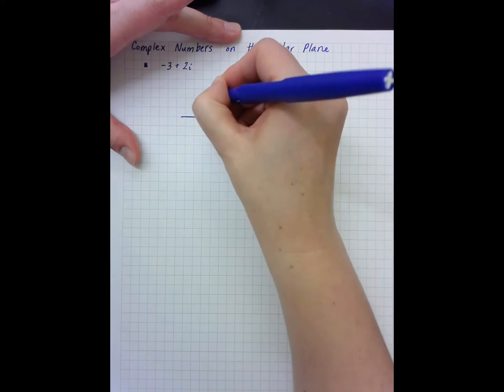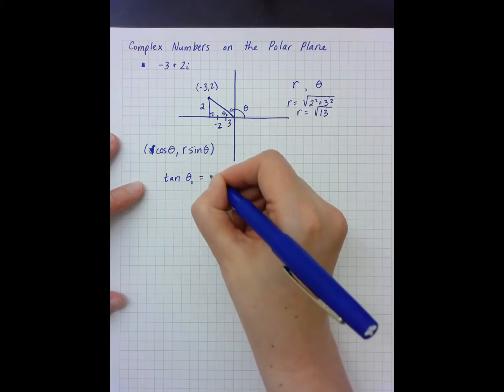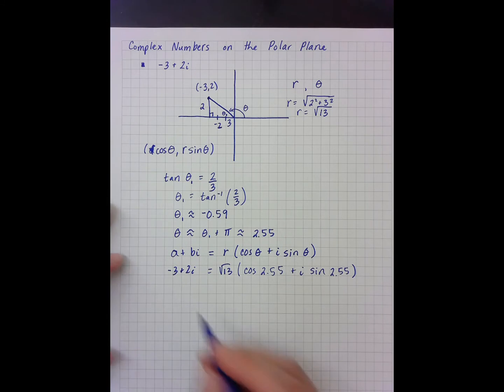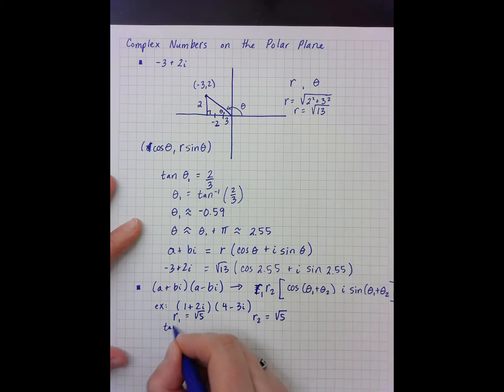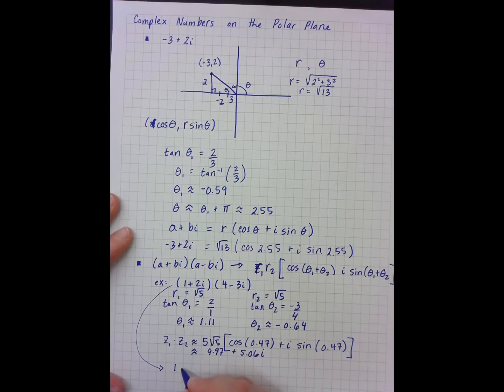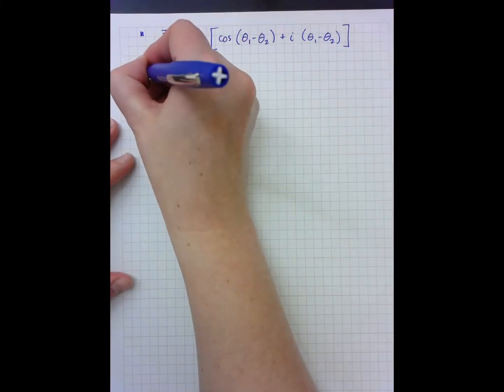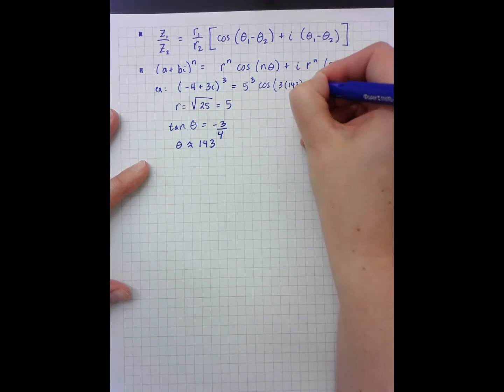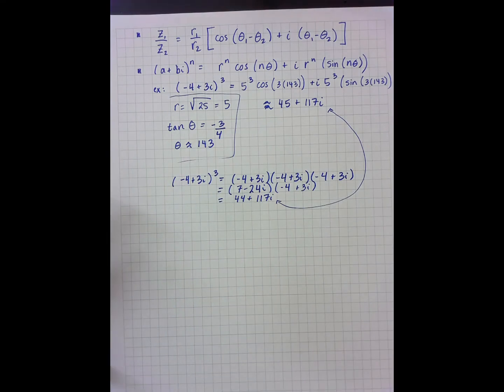Math 3 - Module 7.11 Complex Numbers on the Polar Plane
0:01 Introduction
0:07 Converting a complex number into polar form
3:04 Multiplying two complex numbers
6:08 Dividing two complex numbers
7:05 Raising a complex number to a power